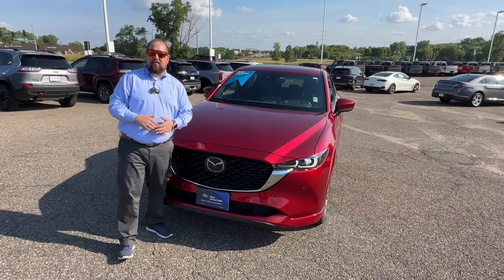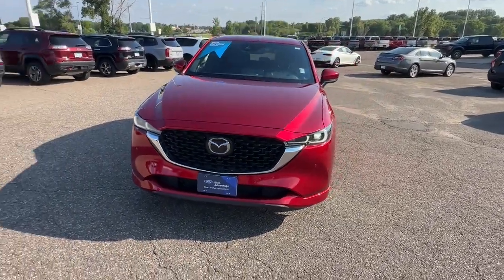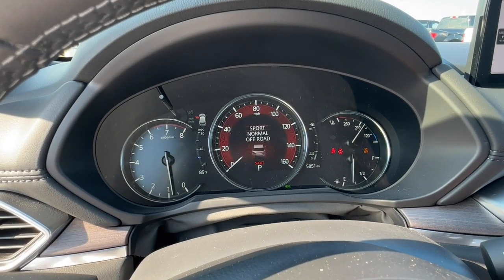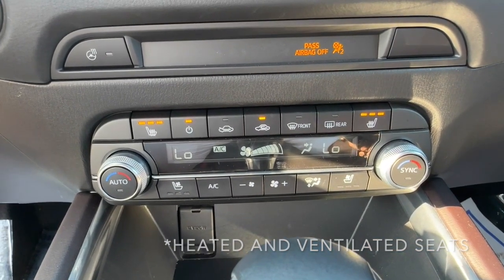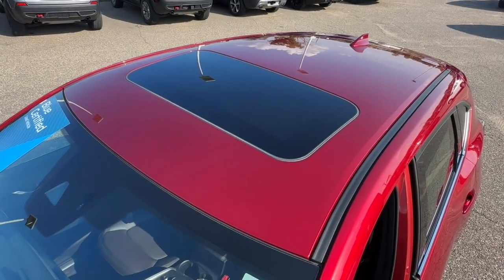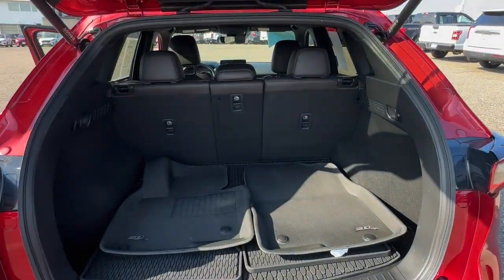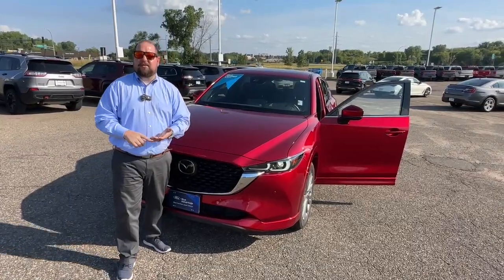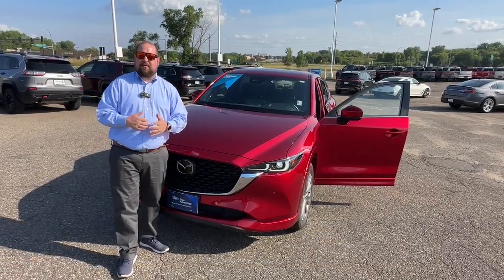Bob's TopNotch Pick of the week 8/3/2023 is a 2022 Mazda CX-5 Turbo Signature 4WD STK: 2311839A.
Bob's TopNotch Pick of the week 8/3/2023 is 2022 Mazda CX-5 Turbo Signature 4WD STK: 2311839A. This Mazda CX-5 has no accidents, one local owner, and is extremely clean inside and out! The Mazda CX-5 has a Blue Certified Ford Warranty. Last but not least, the vehicle comes with our FREE LIFETIME POWERTRAIN WARRANTY TOO! Here is the video of our super clean 2022 Mazda CX-5! Kudos to Kevin Melchior for doing the video this week.

Vehicle Description
Certified. 2022 Soul Red Crystal Metallic Mazda CX-5 2.5 Turbo Signature 2.5L I4 Ask About Our Free Certified Pre-Owned Lifetime Powertrain Warranty, 1 Owner Perfect Auto Check, Extremely Clean Inside And Out, Heated & Cooled Leather Seats, Inspected, AppLink/Apple CarPlay and Android Auto, Heads-Up Display, Heated steering wheel, Nappa Leather Seat Trim, Navigation system: MAZDA CONNECT, Power Liftgate, Power moonroof.

Priced below KBB Fair Purchase Price! Odometer is 3933 miles below market average! 22/27 City/Highway MPG

Certification Program Details: Ford Blue Advantage: Blue Certified
* 139 Point Inspection
* Transferable Warranty
* Vehicle History
* Warranty Deductible: $100
* Roadside Assistance
* and 11,000 FordPass Rewards Points to use toward first maintenance visit